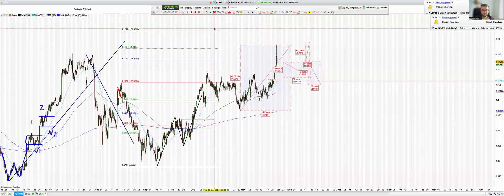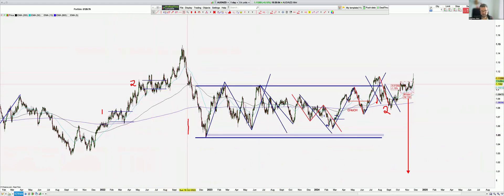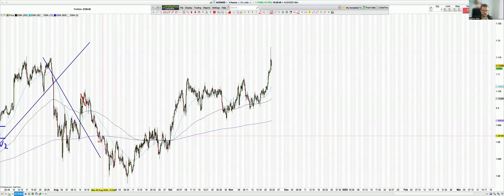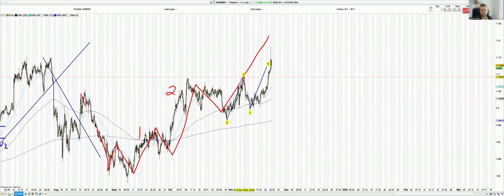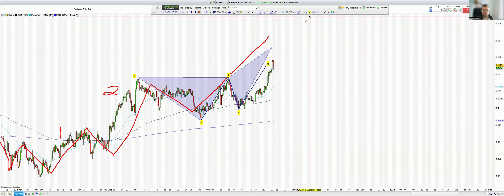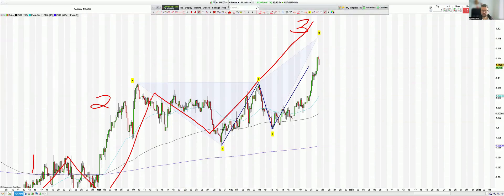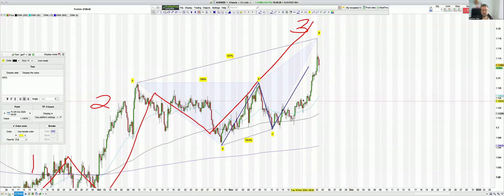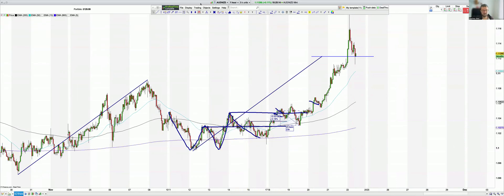Butterfly Top in AUD/NZD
In today’s video, we dive into a strong harmonic pattern forming in the market cycle. The ABCD pattern earlier in the CZ is now complete, and we're at the top of CZ1. The third move in the up close looks like a top, and it’s disguising itself as a butterfly at the 161.8 extension. This setup could lead to a huge runner if it plays out as expected.

Make sure to watch until the end for a detailed breakdown of this setup and how to spot these opportunities in your own trades.

📲 Join the MelonsTrade Telegram Group
Access real-time market analysis, updates, and engage with a community of traders. Join our Telegram group for daily insights directly from MelonTrade.

Visit MelonsTrade.com to get your free resources and elevate your trading game!

Any and all liability for risks resulting from investment transactions or other asset dispositions carried out by customers based on information received or market analysis is expressly excluded by MelonsTrade. The information provided here is intended for general educational purposes only and should not be considered as investment advice. It does not constitute a solicitation or offer to buy or sell securities. Customers are advised to consult with their personal financial advisor before engaging in specific transactions and investments.

Given the inherent risks involved, customers should only proceed with transactions if they fully understand the nature of the contracts and are capable of assessing their risk potential. Trading in futures, options, forex, CFDs, stocks, cryptocurrencies, and similar financial instruments may not be suitable for everyone. It is essential to carefully evaluate whether trading aligns with one's experience, objectives, financial situation, and other relevant circumstances.

Results: Past performance is not indicative of future results. Investment information may not be suitable for all investors. Hypothetical performance results have inherent limitations, and there may be significant differences between hypothetical performance and actual results achieved by any particular trading program. No representation is made that any account will achieve profits or losses similar to those shown.